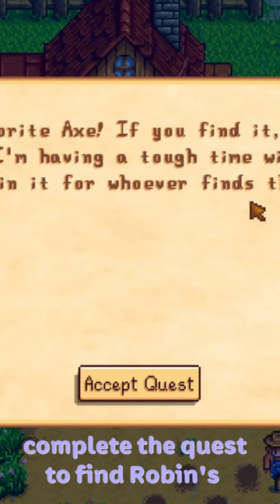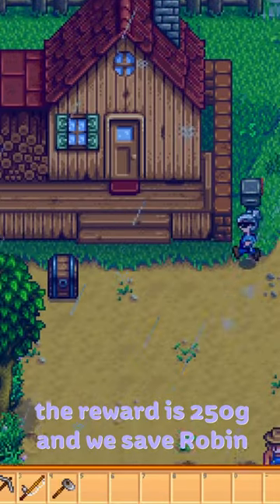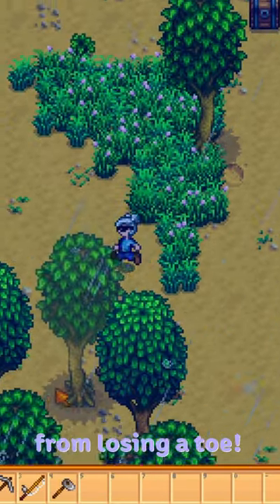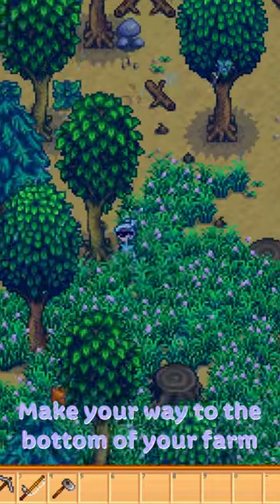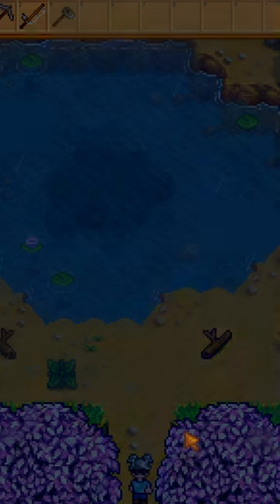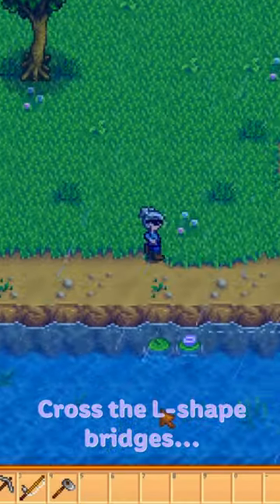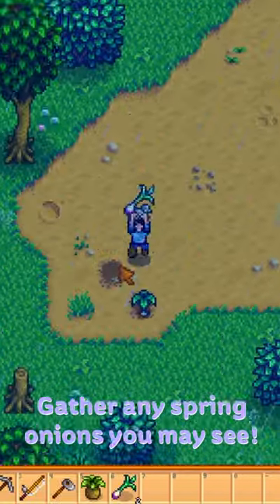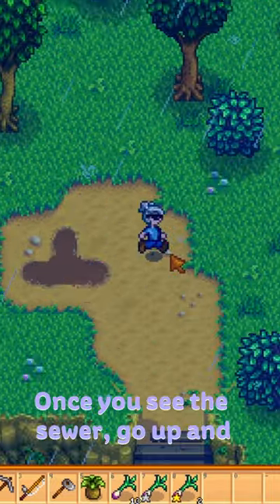Robin's Missing Axe - Guide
Did you get any onions? (❁´◡`❁)